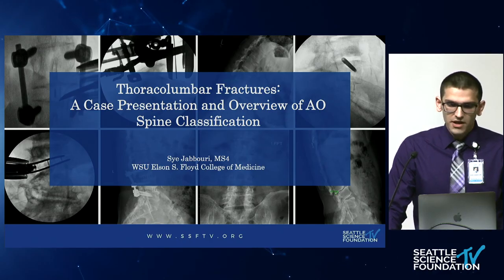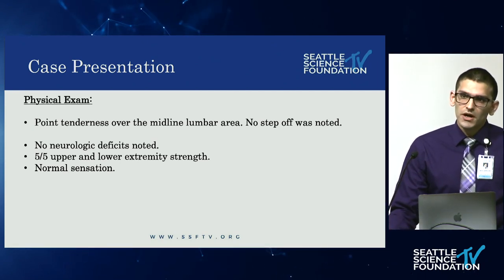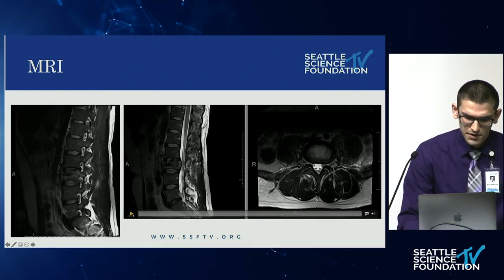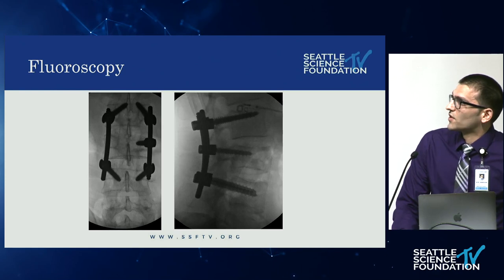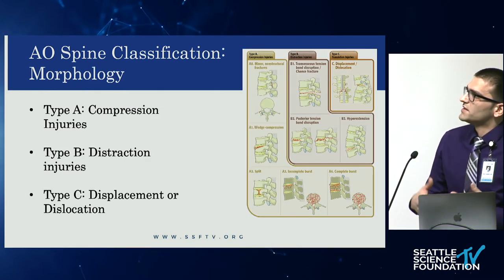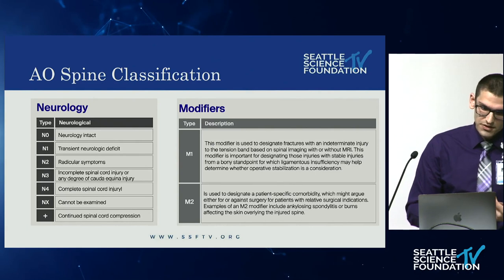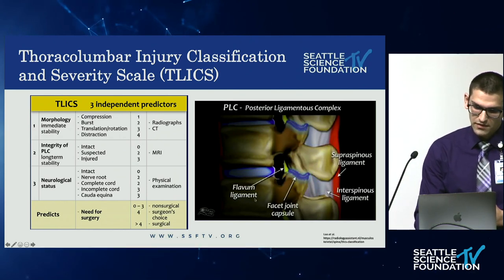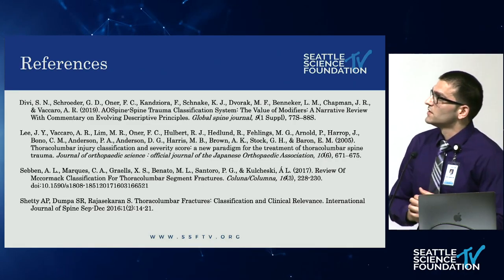Thoracolumbar Fractures: A Case Presentation and Overview of AO Spine Classification - Sye Jabbouri